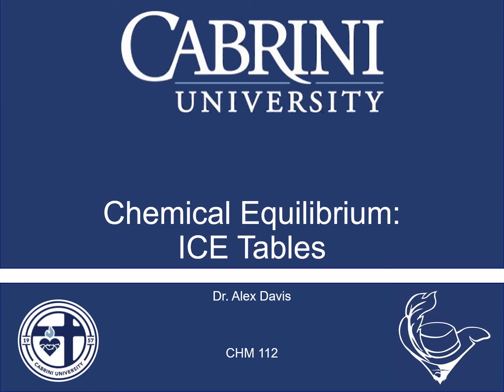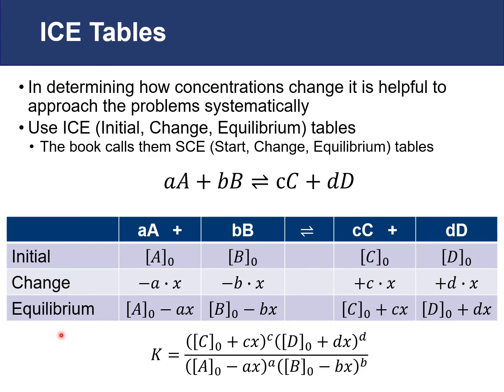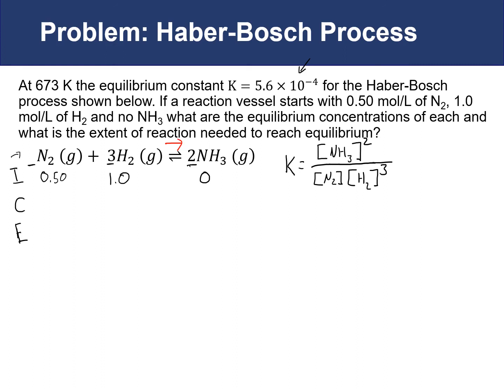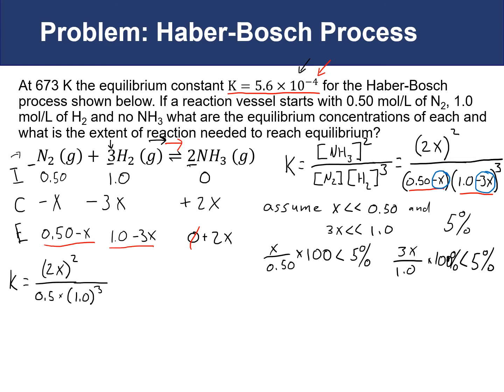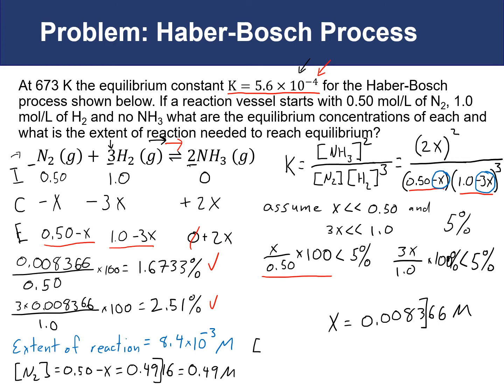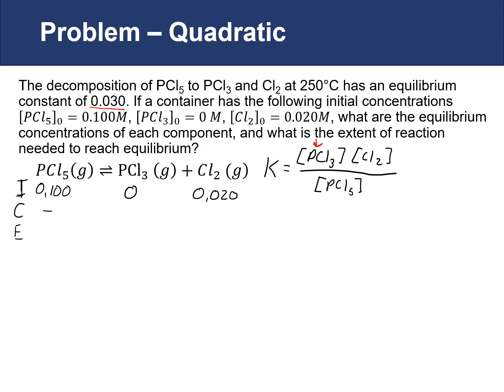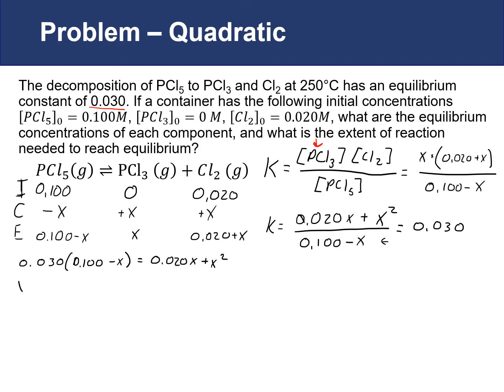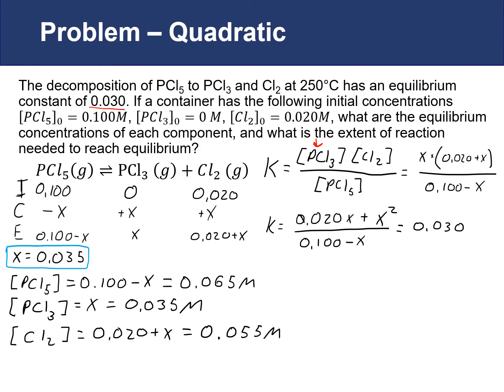Equilibrium 04: ICE Tables